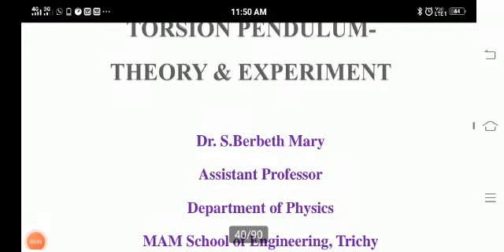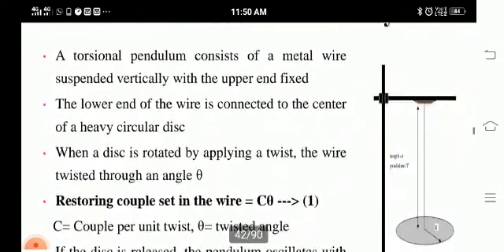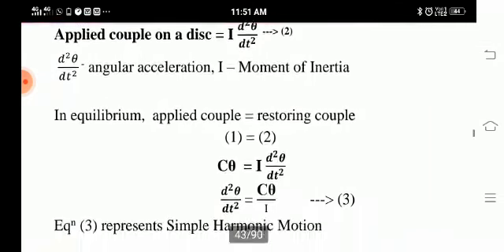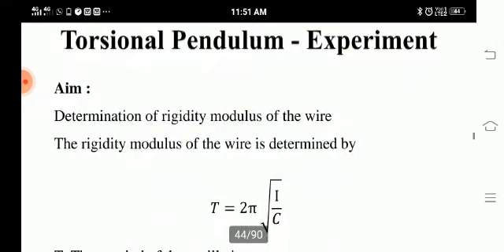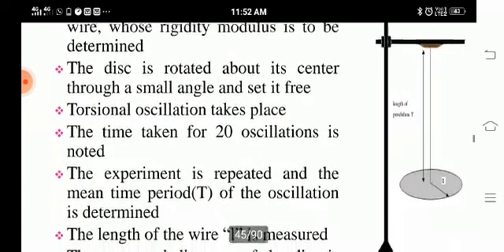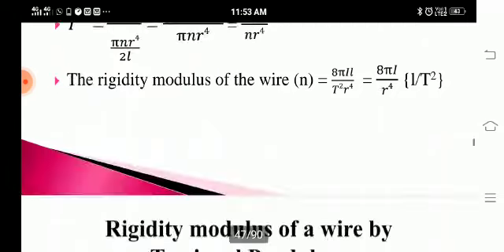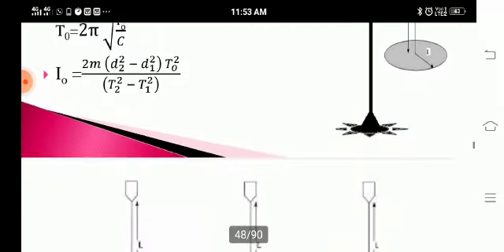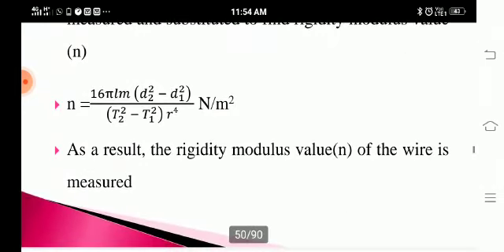Torsion Pendulum Theory and Experiment